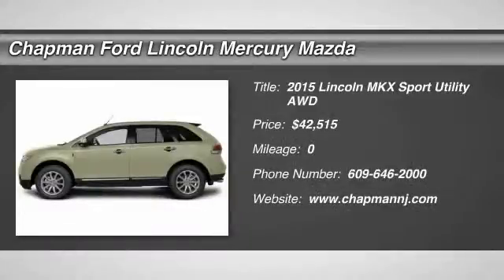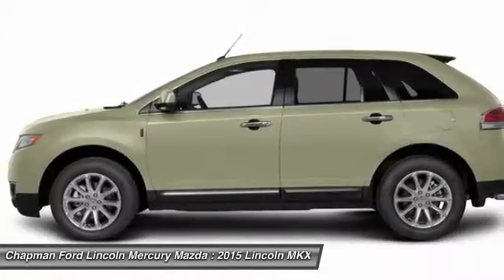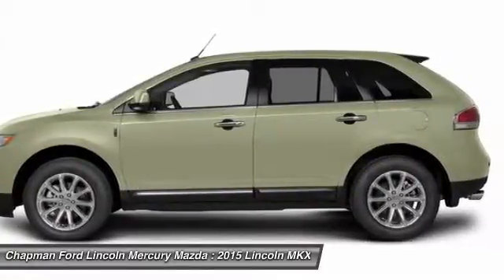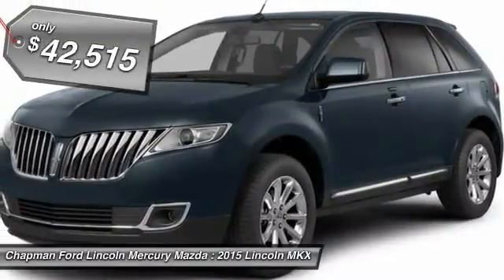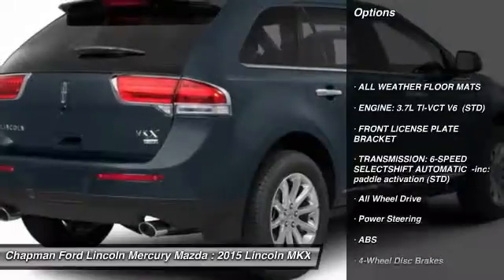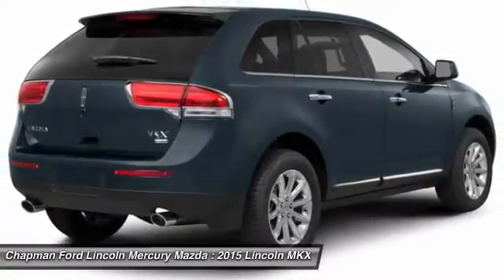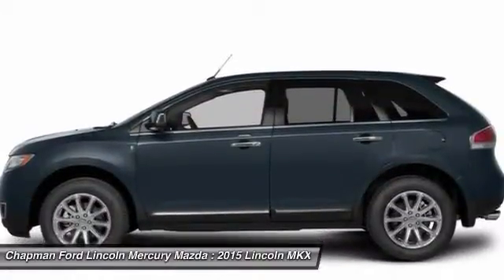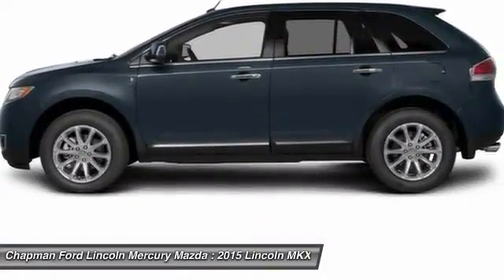2015 LINCOLN MKX Egg Harbor, NJ MX15024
2015 LINCOLN MKX Egg Harbor, NJ
Stock# MX15024

Don't miss this 2015 Lincoln. Make a great choice today with this must-have car. Learn more about this car by contacting the dealership today and complete your driving dreams.